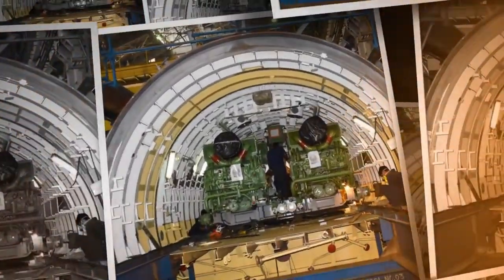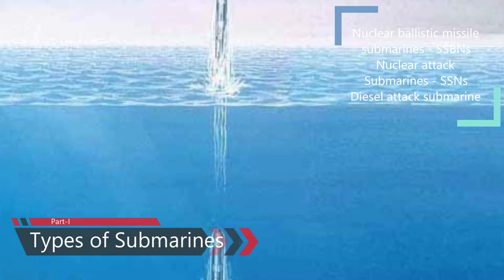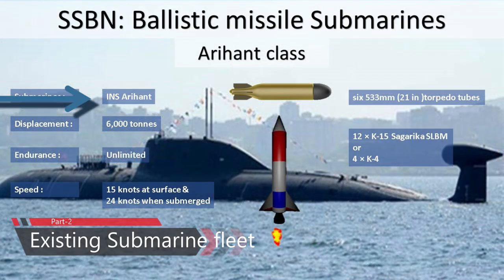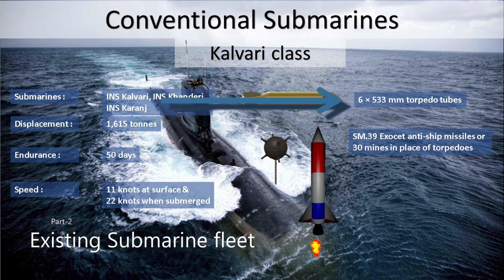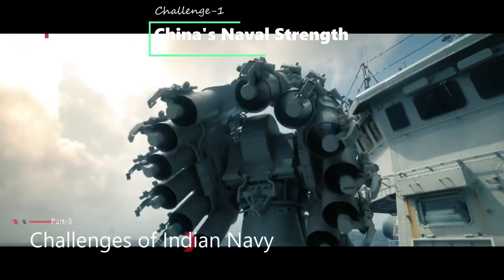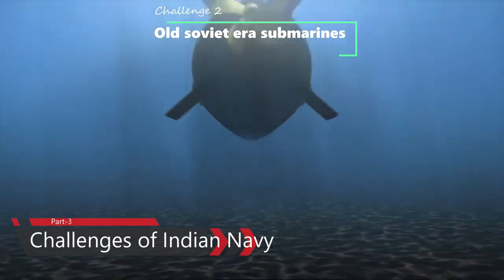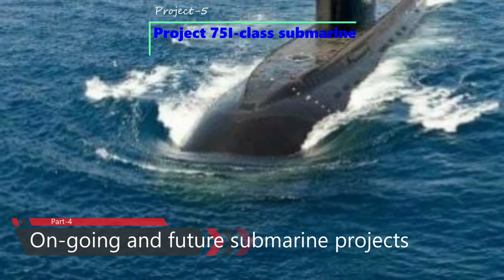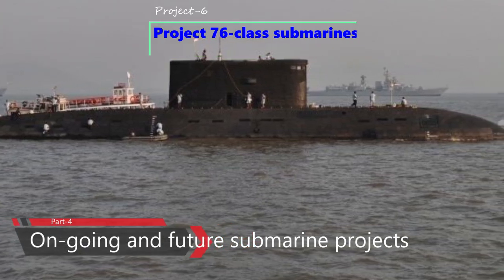Complete Documentary on Indian Submarines: Sharks of Indian Ocean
Part 1: Types of Submarines:
The Submarines can be classified into two types: Nuclear powered and Diesel Electric Submarines.
The nuclear powered submarines can be be further classified into two - SSNs or Nuclear attack submarines, SSBNs or ballistic missile submarines.

Part 2: Existing submarine strength of Indian Navy:
Indian Navy has 1 Akula Class SSN, 1 Arihant class SSBN and 15 diesel attack conventional submarines.

SSN
Indian Navy is operating only one Akula class SSN, INS Chakra leased from Russia for 10 years in 2012. The Chakra-2 is only months away from being returned after the expiry of
its agreement. In March 2019, India and Russia signed a deal for the lease of another Akula-class nuclear submarine to India for 10 years.
The new vessel, called the Chakra-III, will be delivered to the Indian Navy by 2025.
The Akula Class submarine will carry conventional weapons. The vessel is armed with four 533mm torpedo tubes and four x 650mm torpedo tubes.

SSBN
INS Arihant, designated S2 Strategic Strike Nuclear Submarine, is the lead ship of India's Arihant class of nuclear-powered ballistic missile submarines.
The 6,000 tonne vessel was built under the Advanced Technology Vessel (ATV) project at the Ship Building Centre in the port city of Visakhapatnam.
Arihant has four vertical launch tubes, which can carry 12 (three per launch tube) smaller K-15 missiles with a range of 700KMs or four larger K-4 missiles.
The K-4 has a longer range of 3,500 km (2,200 mi) and has commenced trials.
The vessel is also armed with six 533 mm torpedo tubes.

Shishumar-class Diesel Electric Submarines
The Shishumar-class vessels are diesel-electric attack submarines, currently in active service with the Indian Navy.
These submarines have a displacement of 1660 tons when surfaced, a speed of 22 knots (41 km/h) when submerged.
These submarines are an Indian variant of the Type 209 submarines developed by the German yard Howaldtswerke-Deutsche Werft (HDW).
The Indian Navy currently operates 4 such submarines: INS Shishumar, INS Shankush, INS Shalki, INS Shankul

Kalvari-class Diesel Electric Submarines
The Kalvari class is a class of diesel-electric attack submarines based on the Scorpene class submarine being built for the Indian Navy.
The submarines are designed by French naval defence and energy company DCNS and are being manufactured by Mazagon Dock Limited in Mumbai.
These submarines have a displacement of 1615 tons when surfaced, a speed of 20 knots (41 km/h) when submerged.
The Indian Navy currently operates 3 such submarines: INS Kalvari, INS Khanderi, INS Karanj

Sindhughosh-class Diesel Electric submarines
Sindhughosh-class submarines are Kilo-class diesel-electric submarines in active service with the Indian Navy.
The Indian Navy currently operates 8 such submarines:
INS Sindhughosh, INS Sindhudhvaj, INS Sindhuraj, INS Sindhuratna, INS Sindhukesari, INS Sindhukirti, INS Sindhuvijay, INS Sindhurashtra

Part 3: Challenges of Indian Navy
1. PLA Navy's growing strength
2. Old soviet era submarines
3. No AIP system in Convectional Submarines
4. Indian Navy needs more SSNs

Part 4: On-going and future submarine projects

S5-class SSBNs
Arihant class submarines (SSBNs)
Akula class SSNs
Project 75 Alpha (Nuclear attack Submarines SSNs)
Project 75I class submarine
Project 76-class submarines